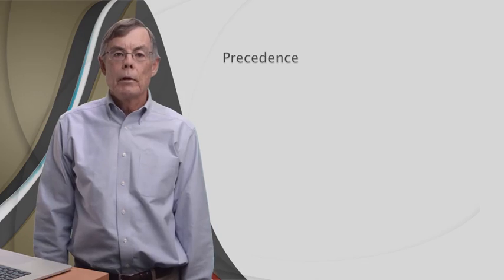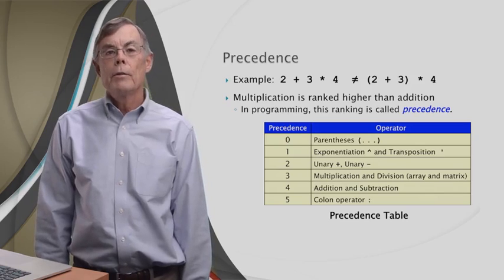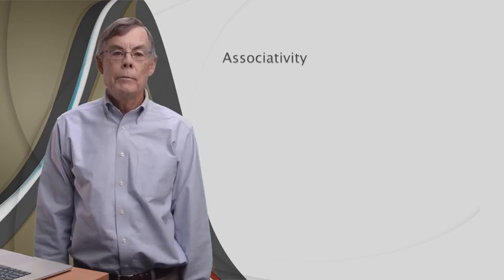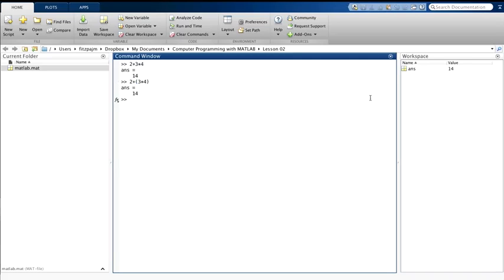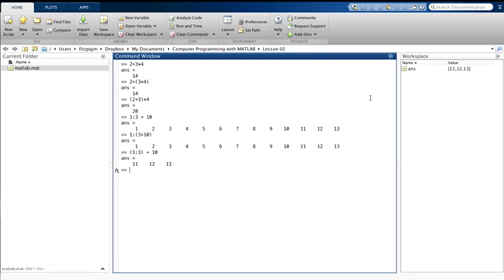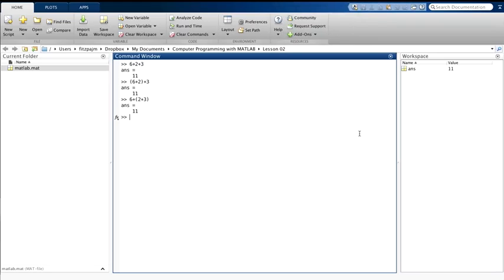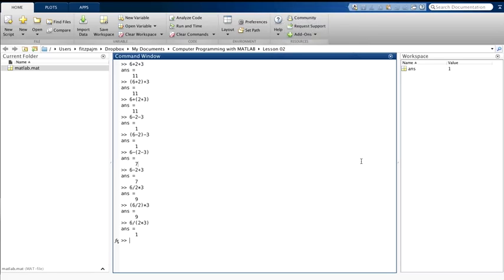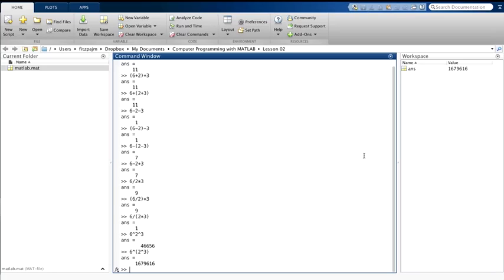2 8 2 7 Operator Precedence 13 31